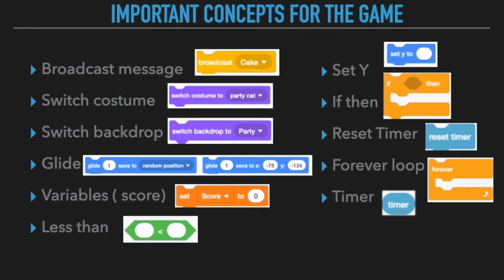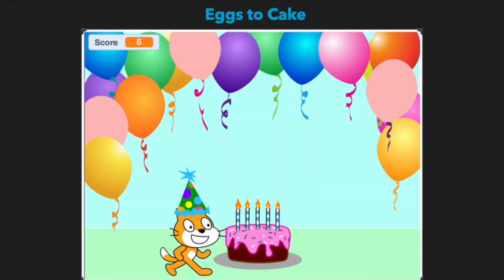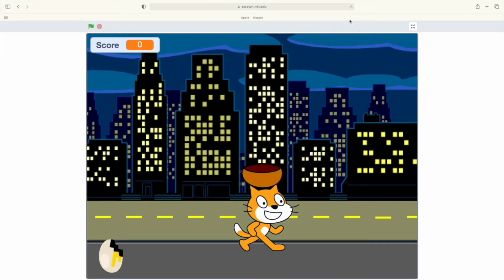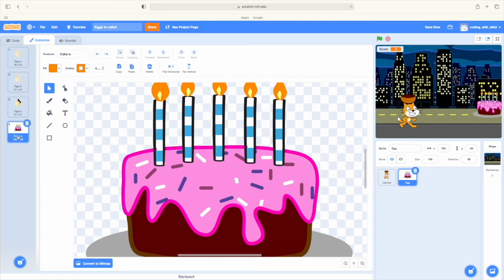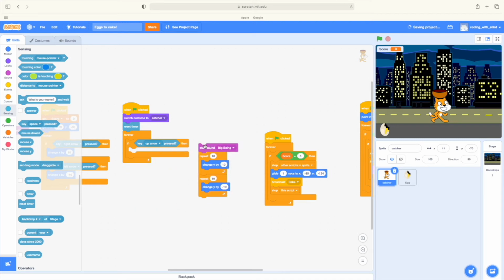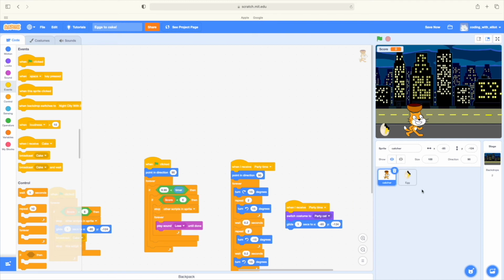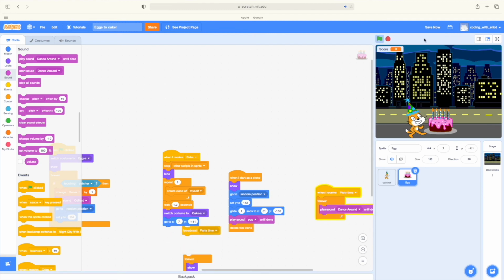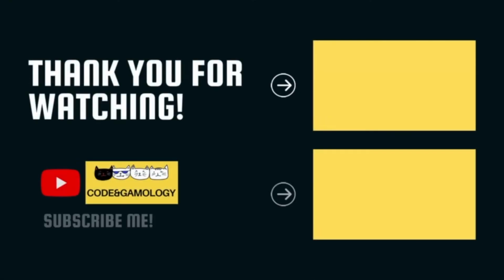Advanced Version of a Basic Catching Game | Scratch | Set Scores | Change Backdrop | Beginners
In this tutorial,  I will show you how to make an advanced version of a basic catching game. We will incorporate some useful concepts like set scores, sounds and change backdrop.